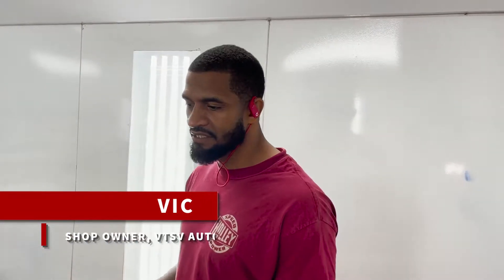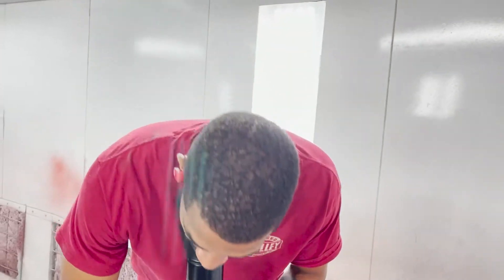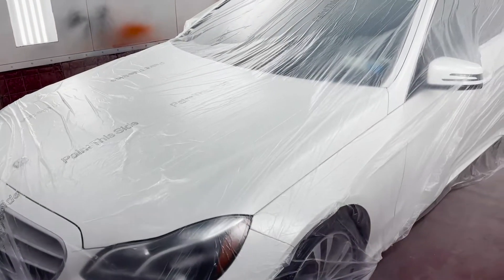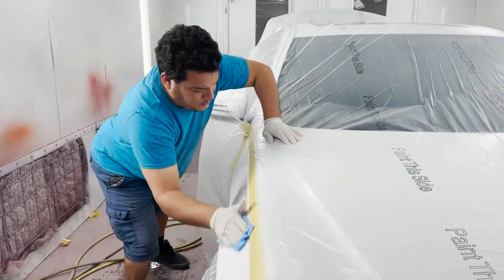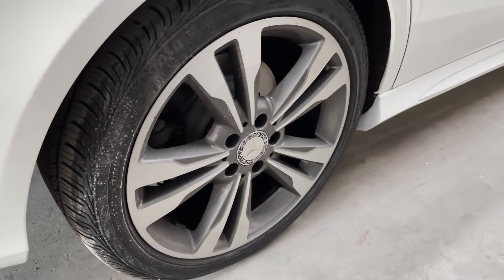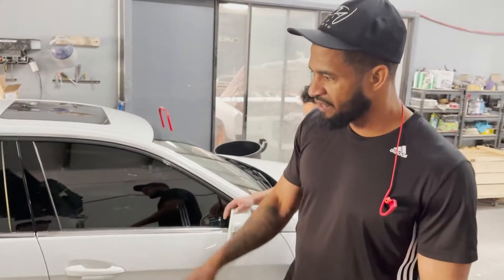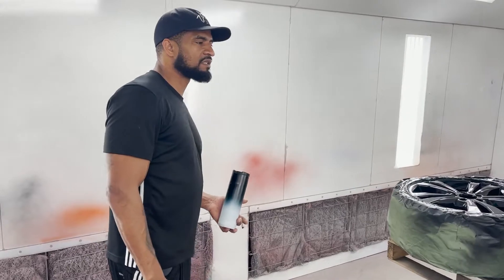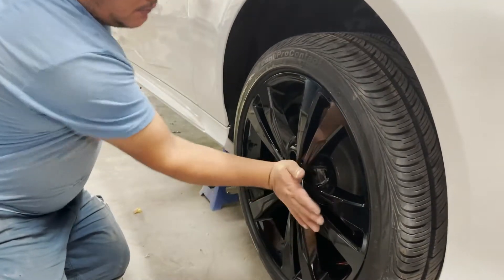Mercedes E-350 Rim Paint & Fender Repair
Fender repair, bumper repair, and custom rim paint on a Mercedes E-350 VTSV Auto can repair, and style your ride to your liking. Any repair, or customization is welcome.

We build DREAM CARS! Resto - Rods, Donks, classic restorations and more.

Current projects including a 1979 Pontiac Trans Am, two 1970 Chevy Monty Carlos, a 1973 blown caprice classic, and 1966 Cadillac Eldorado!